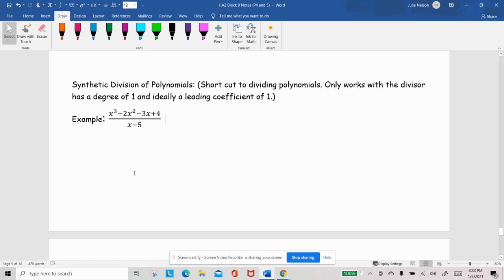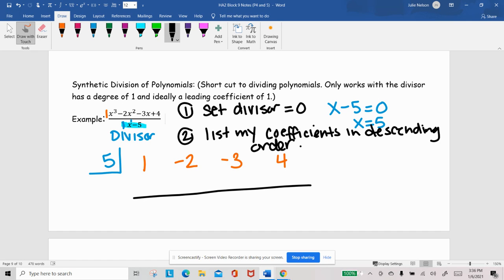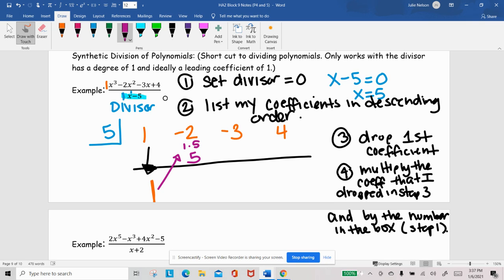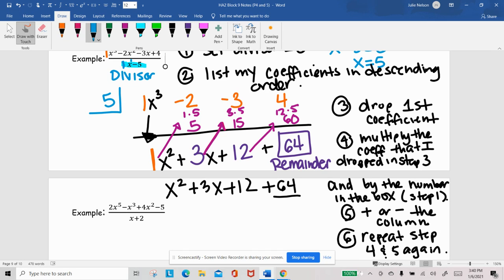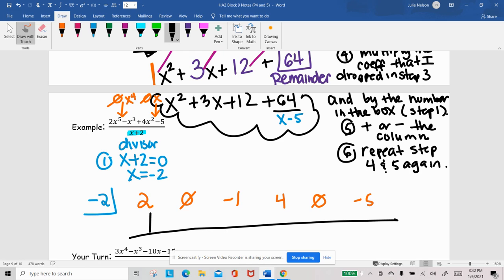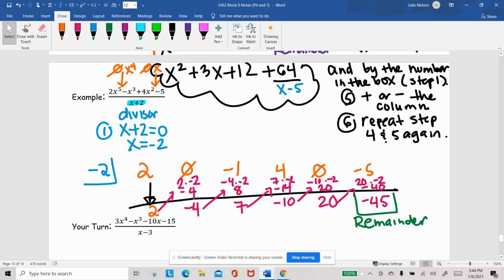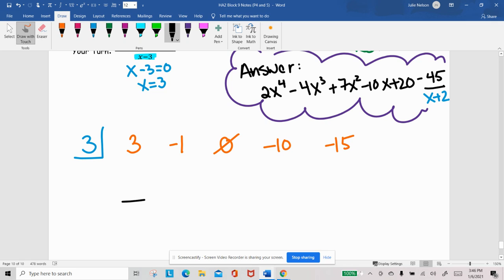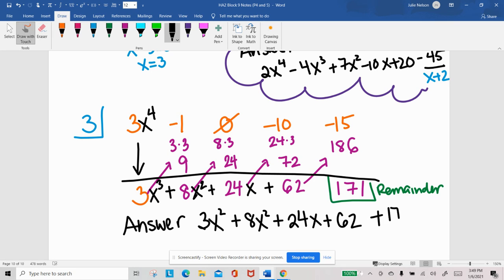HA2 Block 9 AS#3 Synthetic Division